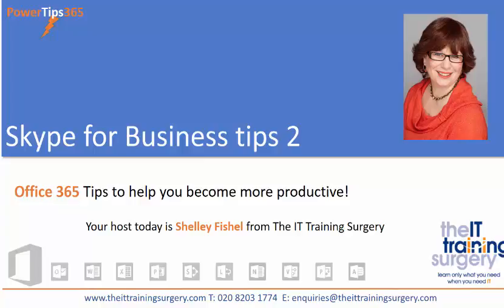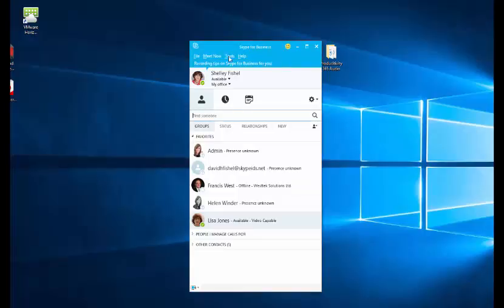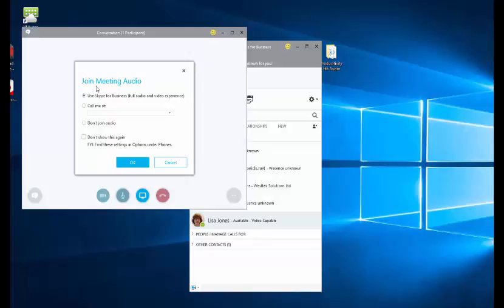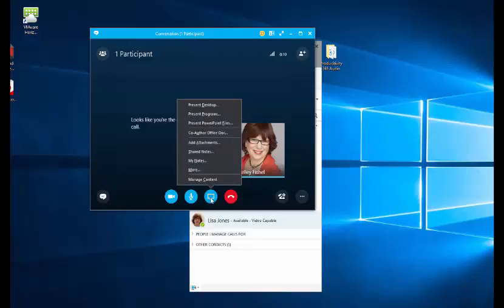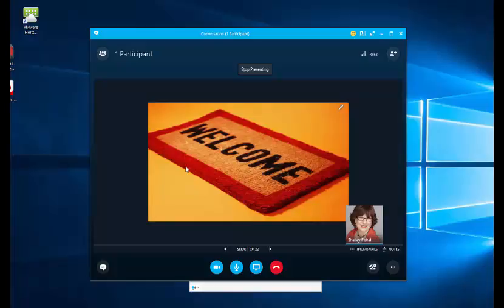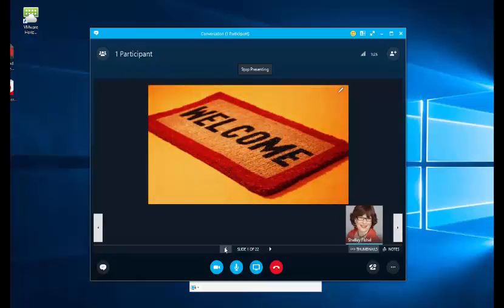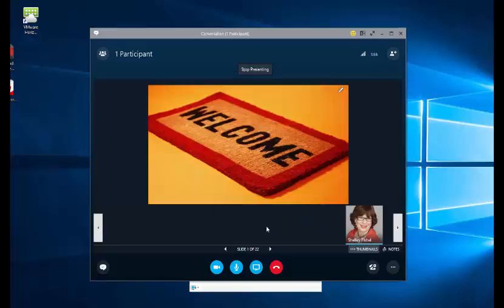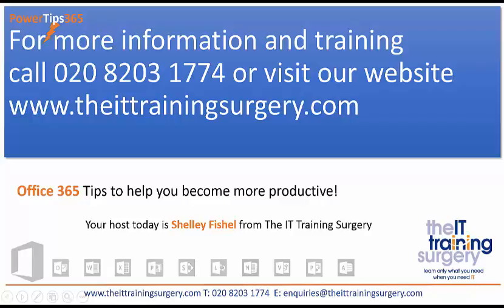Skype For Business Tips - Meet Now and share a presentation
Learn how to start a Meet Now meeting and share a presentation with your audience. See also how to invite participants.